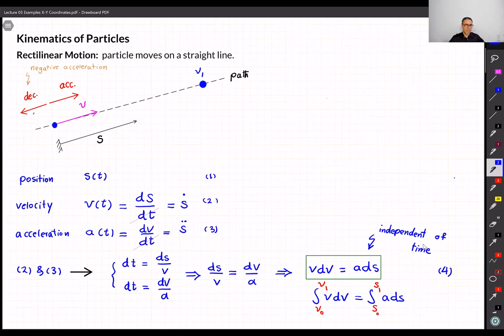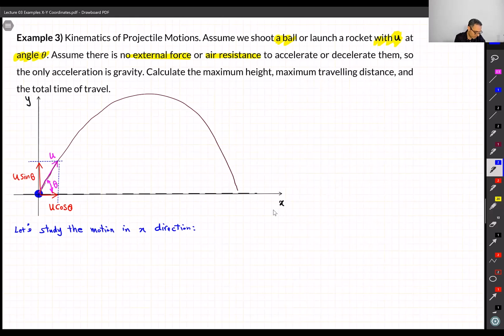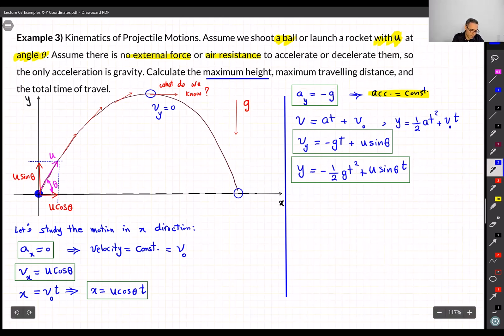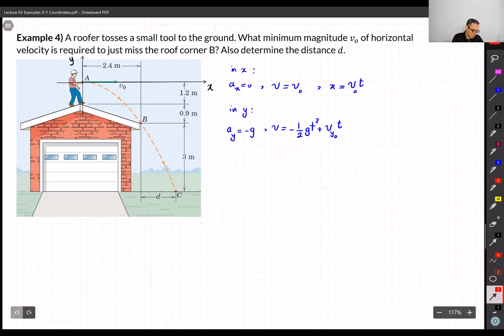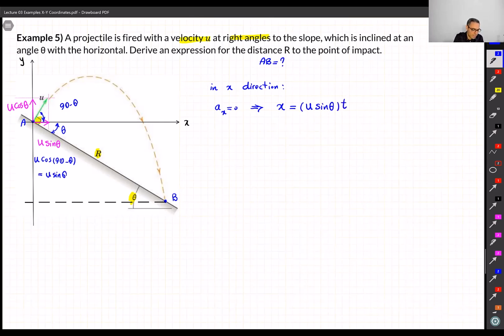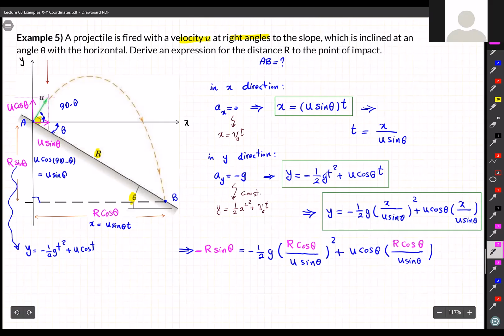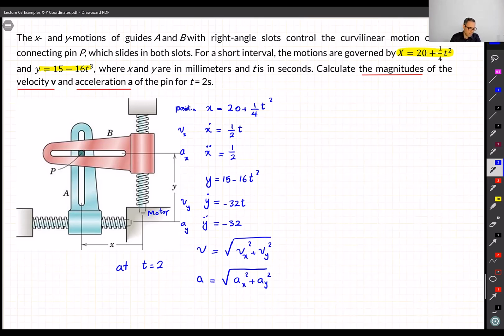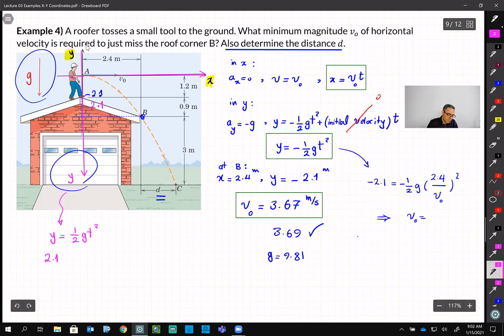Lecture 2 Projectile Motions